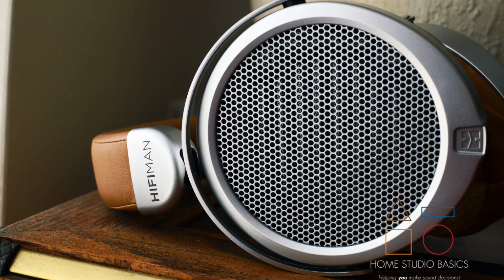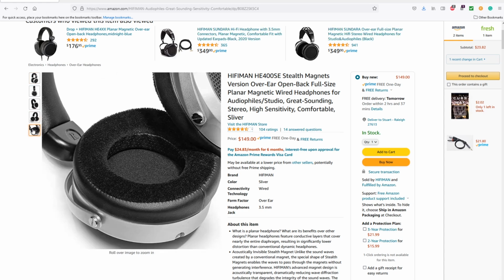💊The Truth About Headphone "Soundstage"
My Updated Storefront/NO BS Recommendations

I hope you enjoyed this discussion on Soundstage and came away with some valuable insight. Questions? Comments? Requests? Leave them down below! I could really use your support, feedback, etc.